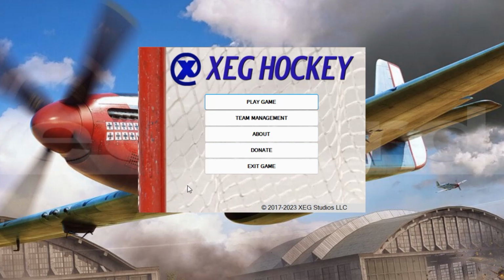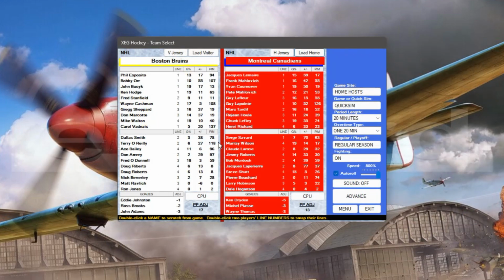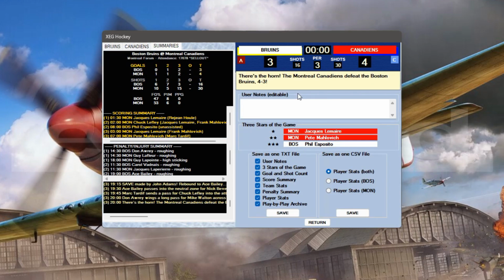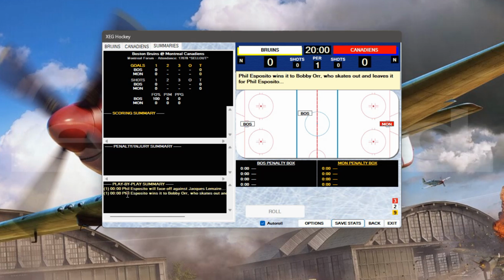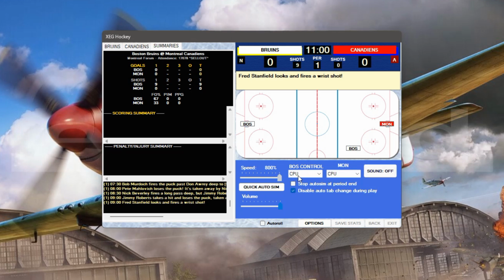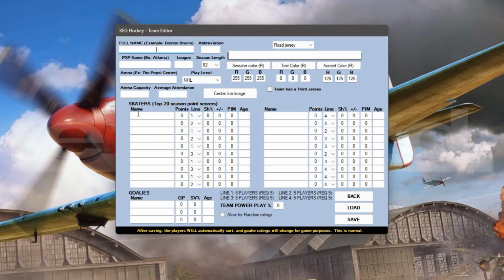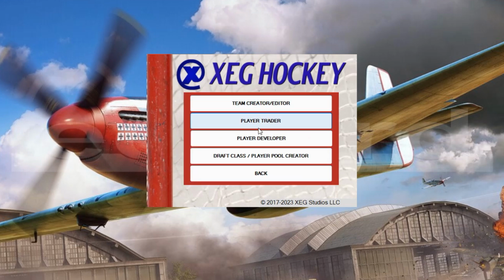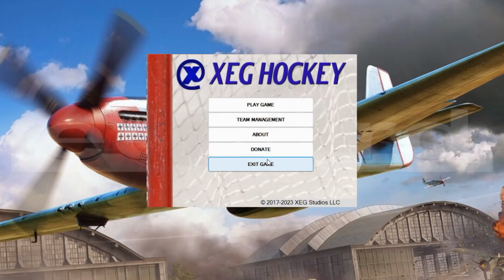XEG Hockey (PC) - First Look & Gameplay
A profile of the PC game XEG Hockey from developer Mike Tingle who based the game on the tabletop game Pairadice Hockey from the late Harv Furey.

The game is free and can be found - with other free sports games